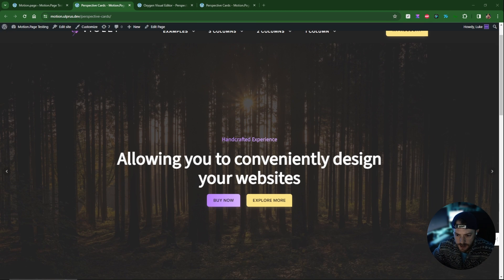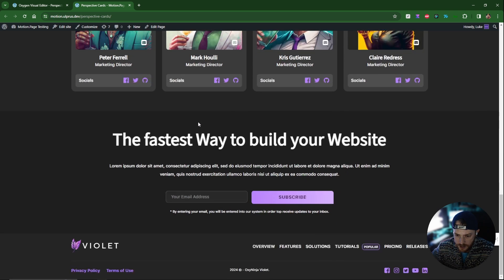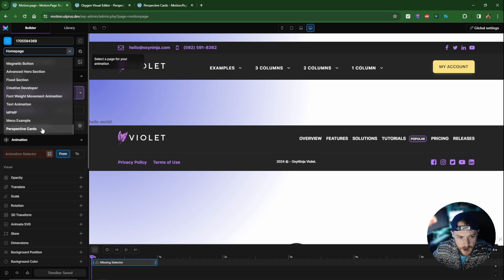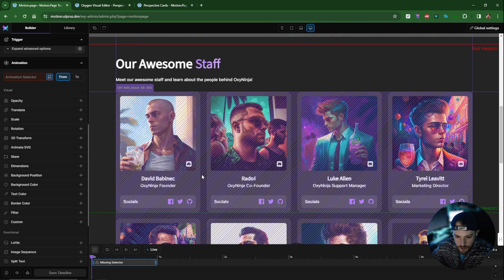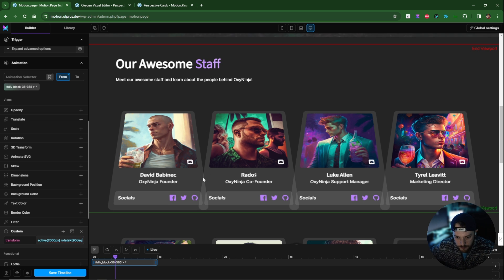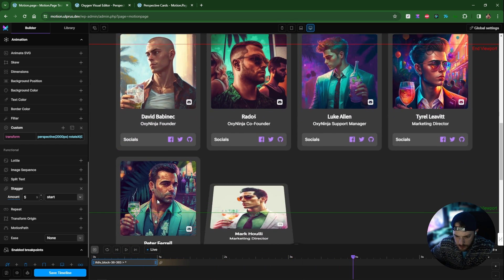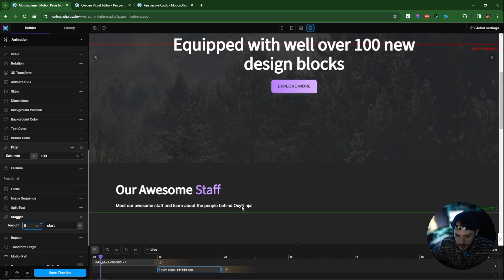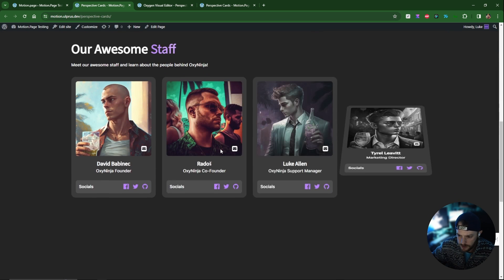Create Awesome Perspective Effects with Motion.page/GSAP for WordPress 🔥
Hello guys! 👋🏼

In this video, we will show you another simple tutorial where we create some awesome perspective effects on our cards as we scroll down.

This tutorial will make use of the scrollTrigger and we will manupulate properties such as transform (perspective and rotate), as well as the filter property to control the color of the images!

We hope you like the simple effect and please don't hesitate to get in touch with us if you have any questions!

00:06 - Intro
00:24 - Quick Demo
00:50 - Open Oxygen Builder
01:42 - The Cards Setup
02:40 - Open Motion.page
03:00 - Set up the Trigger Settings
03:50 - Add First Animation Node
06:25 - Add Second Animation Node
08:10 - View on Frontend
08:47 - Outro